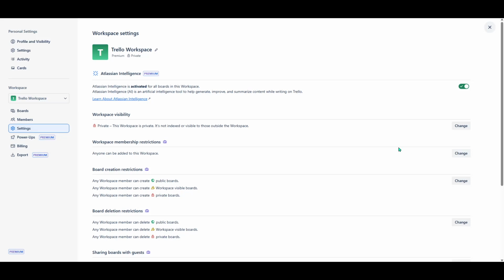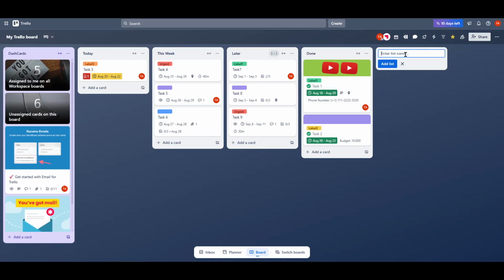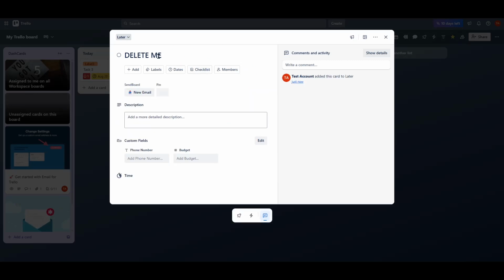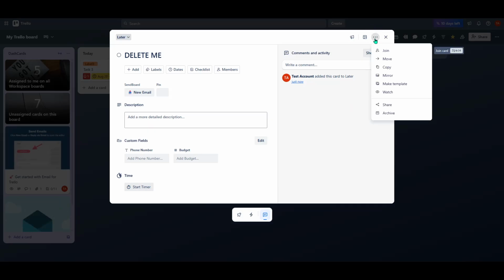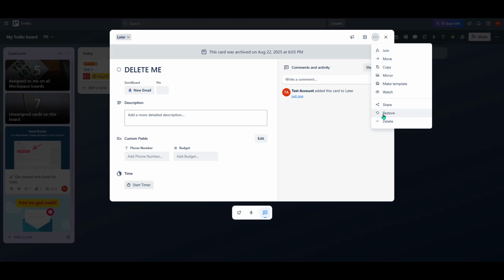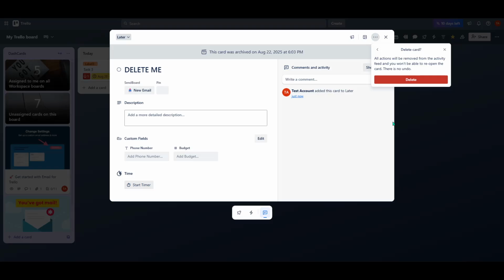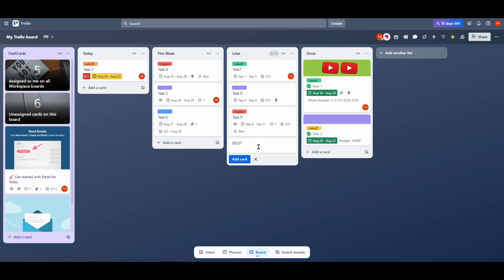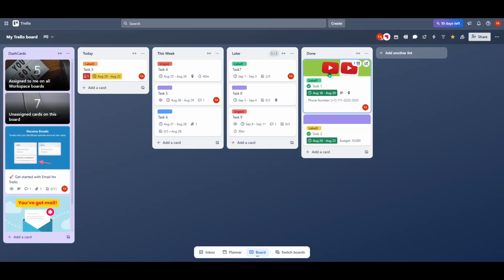Trello: How to Delete a Card Without Archiving (2025 Task Management Tutorial)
Learn how to delete a Trello card without archiving to permanently remove tasks and keep your boards clean.